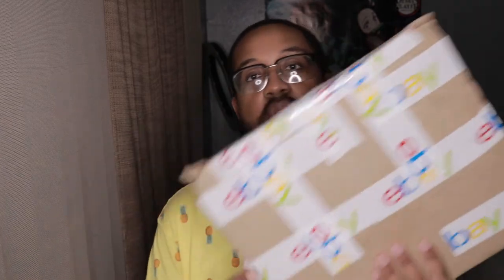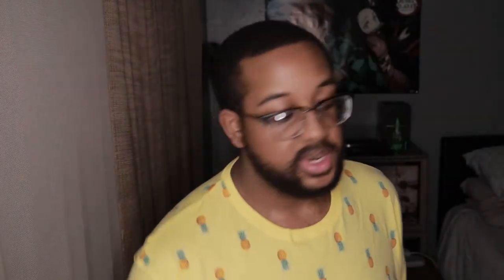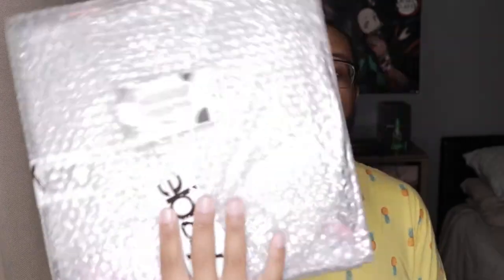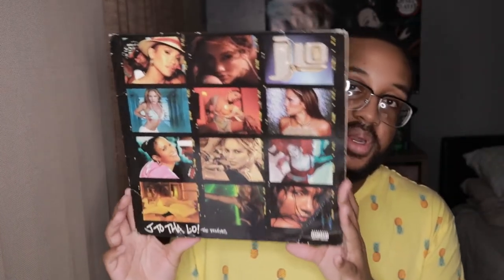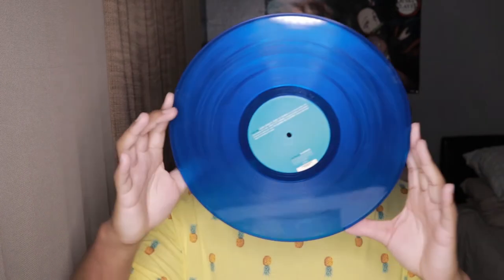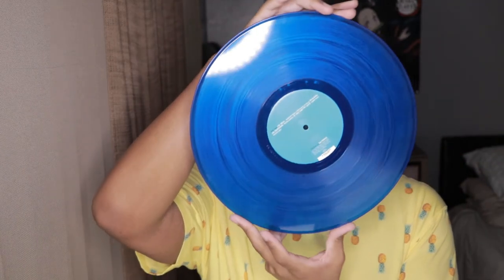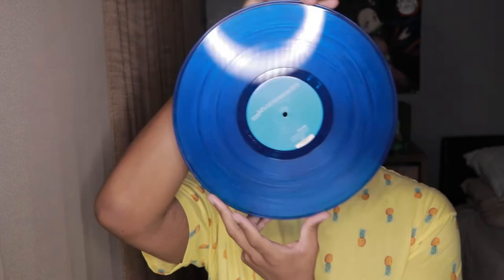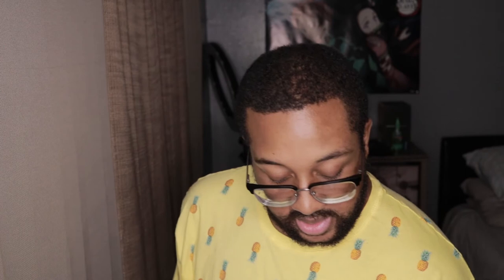Unboxing Jennifer Lopez - J To Tha L-O! (The Remixes) vinyl